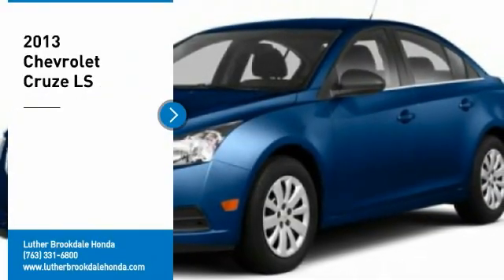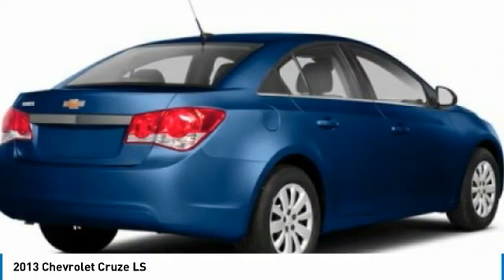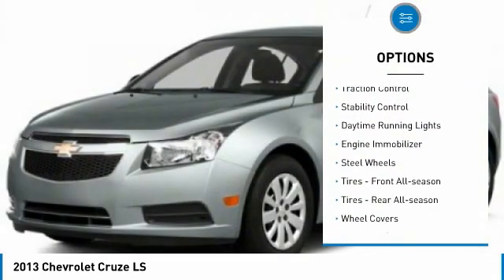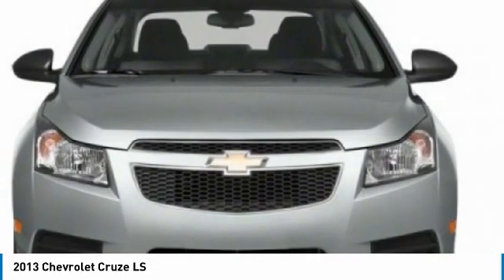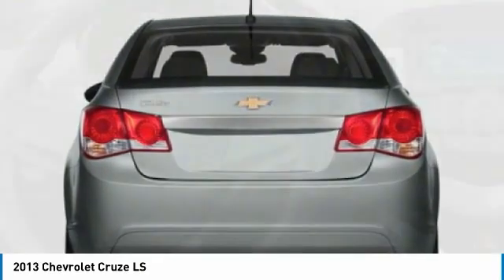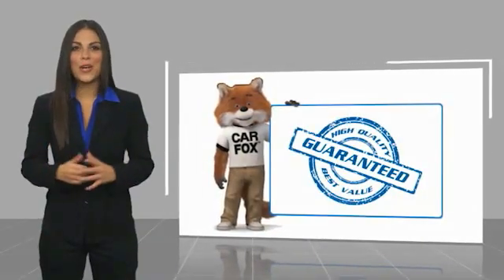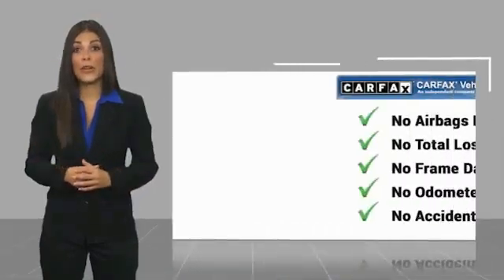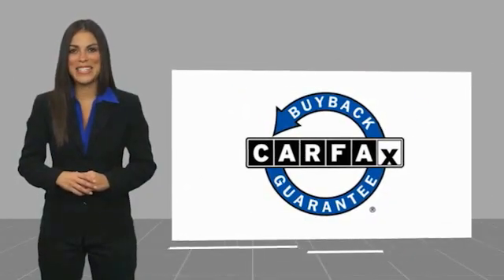2013 Chevrolet Cruze Brooklyn Center,Maple Grove,Plymouth,Minneapolis 210827A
2013 Chevrolet Cruze LS

Pick up this Blue Topaz Metallic 2013 Chevrolet Cruze, available today at Luther Brookdale Honda. This could be the one you've been searching for.